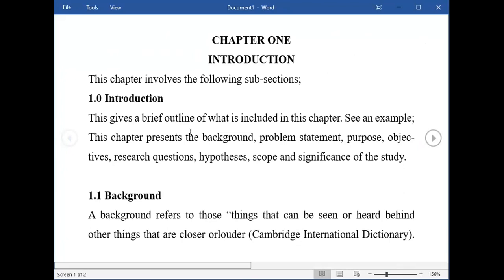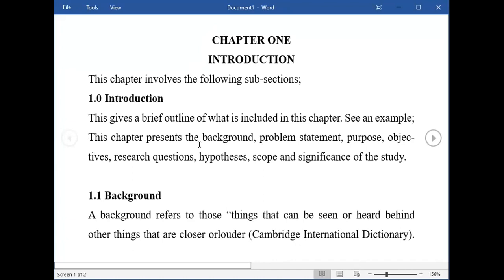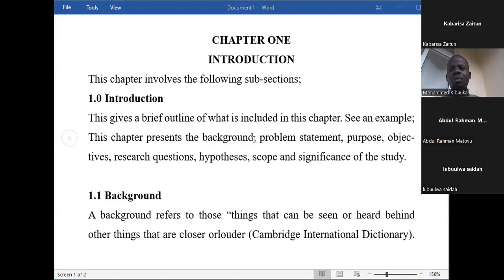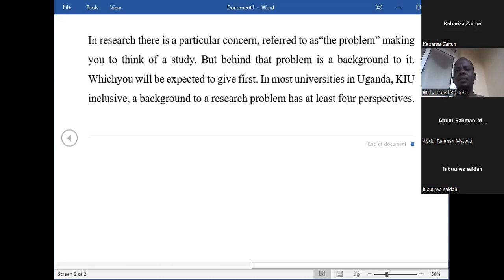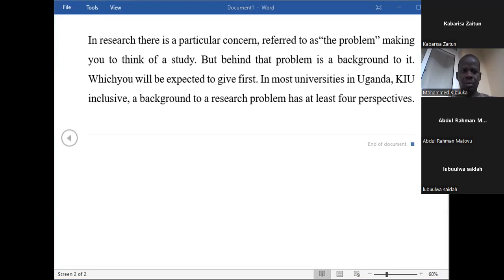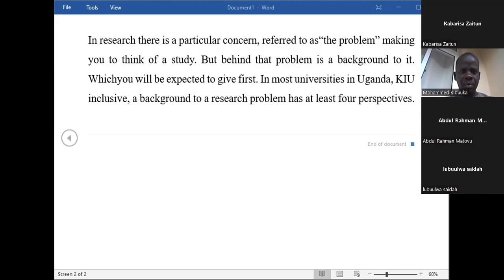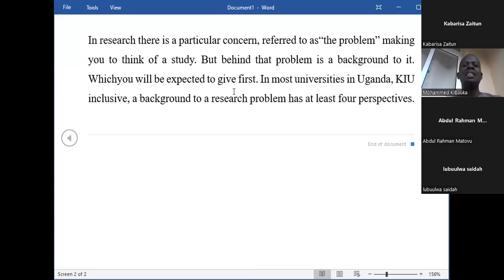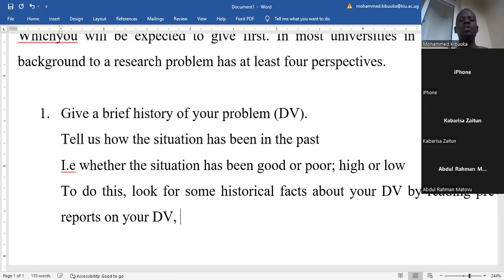Chapter One Background to the study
In this video learn how to write your background to a study.
a Background to a study is the most important part of your research proposal. It gives the first impression to the reader. If the background is good, the readers will decide whether to read further or not.
This video gives you the key points you should look for and write about in your background